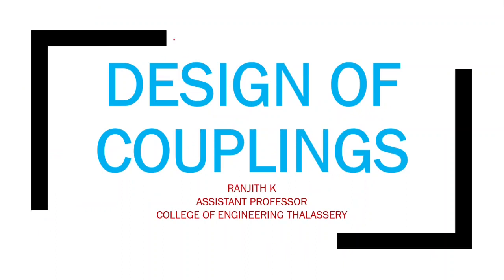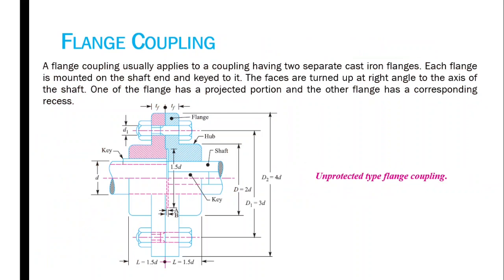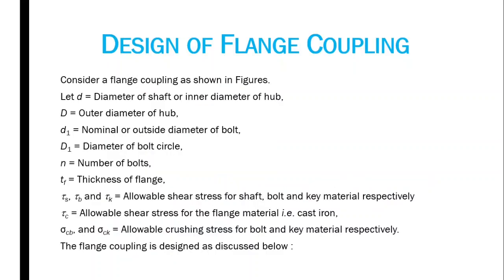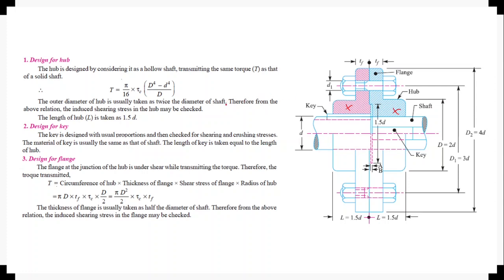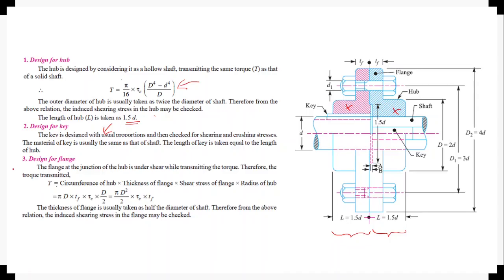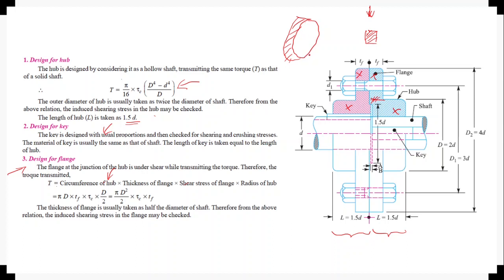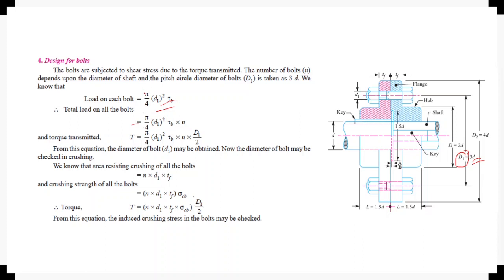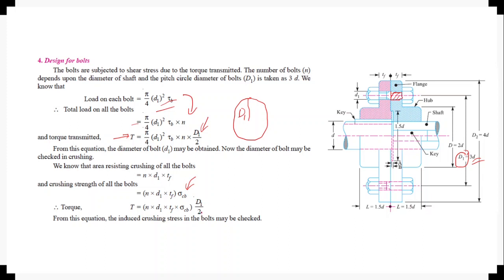DME1 : DESIGN OF COUPLINGS - FLANGED COUPLING